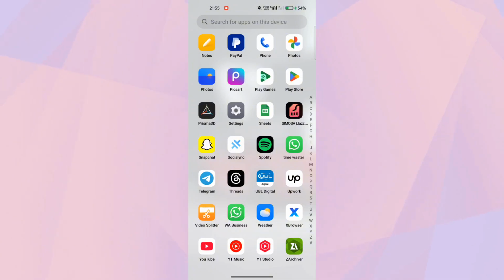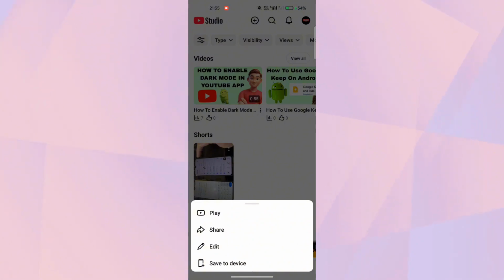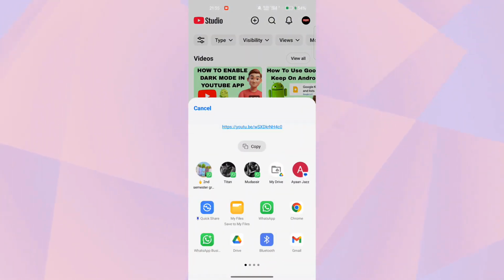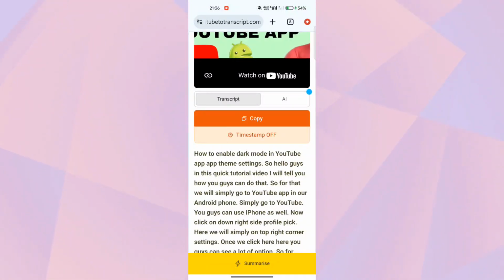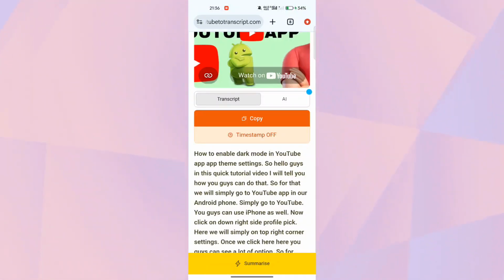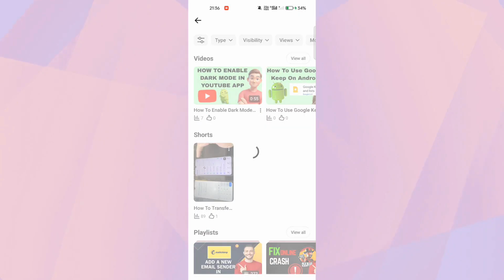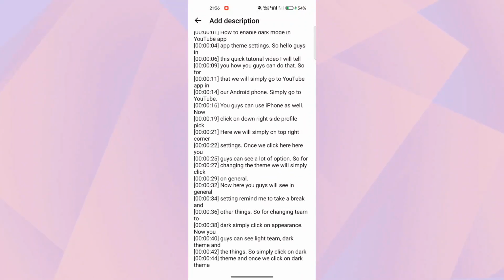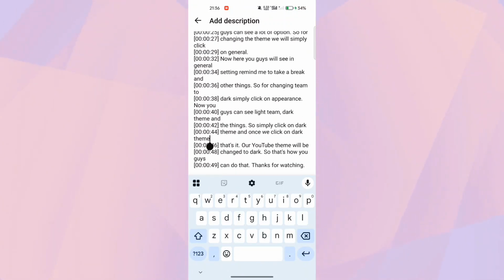How To Add Chapters In YouTube Description – Timestamps Guide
How to add chapters in YouTube description using timestamps. In this tutorial, you will learn how to create clickable video chapters by adding timestamps in your YouTube video description. This guide explains the correct format and steps to organize your video into sections, making it easier for viewers to navigate. It is perfect for improving user experience and boosting video engagement.